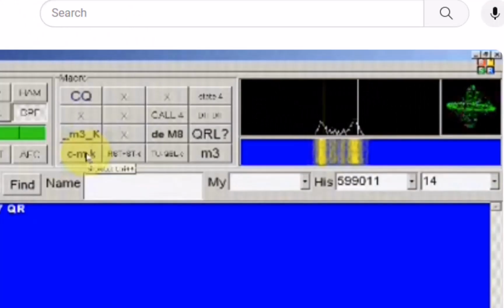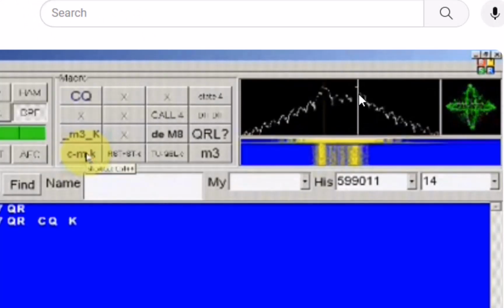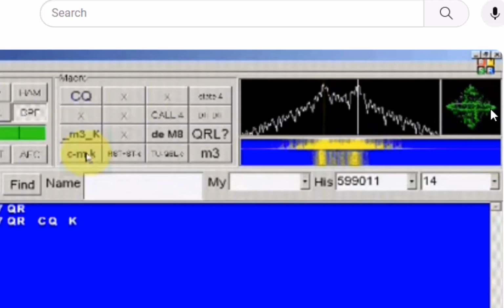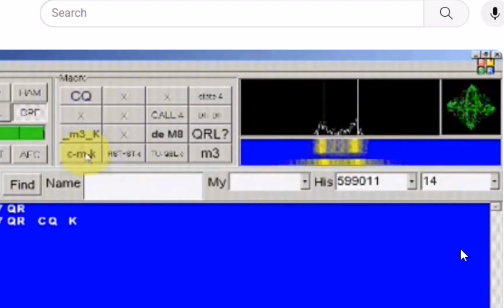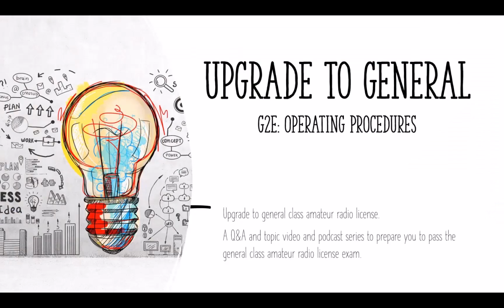Upgrade to General-G2E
Episode G2E of a series to help you upgrade your amateur radio license to general class.